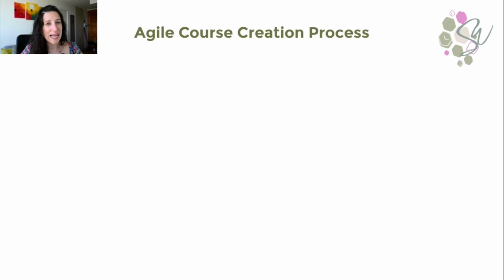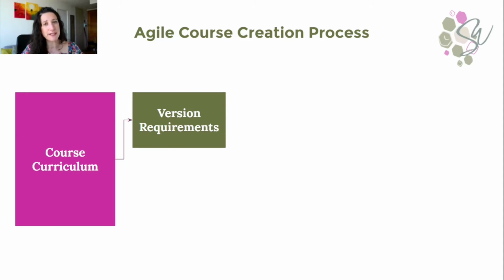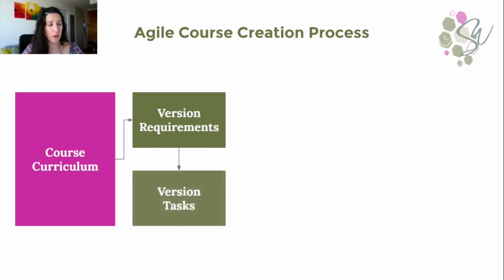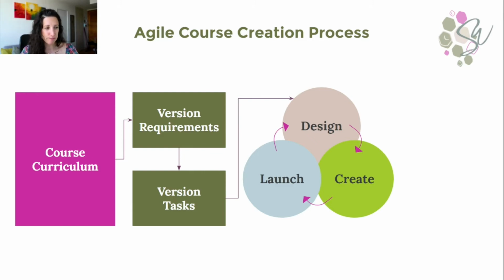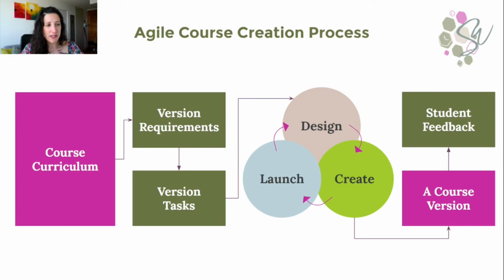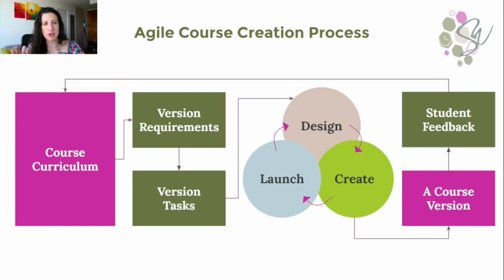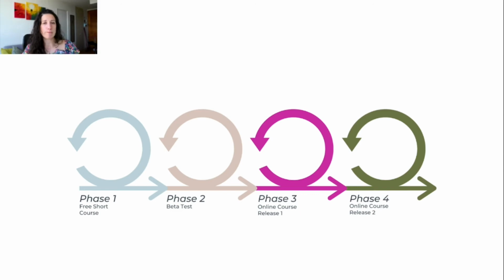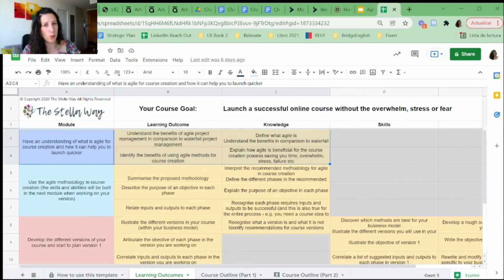Build an online course easily with agile principles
Are you struggling to get your online course launhed? Not sure where to start and feeling like you are wasting time?

In this video, I introduce the agile course creation process to help you get your online course launched quicker to your audience.

This method helps you to interact with your students and build the course that exactly meets their needs.

0:00 Introduction
0:51 Why use agile methodologies
3:03 Agile course creation process
9:49 Agile course example